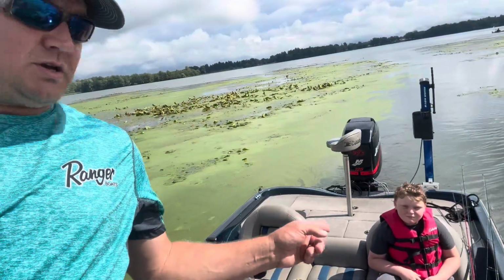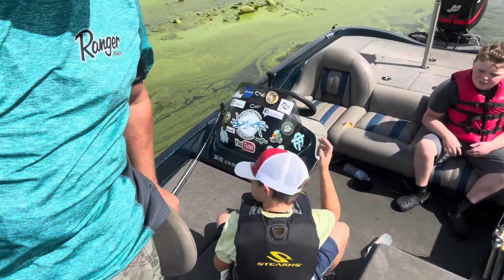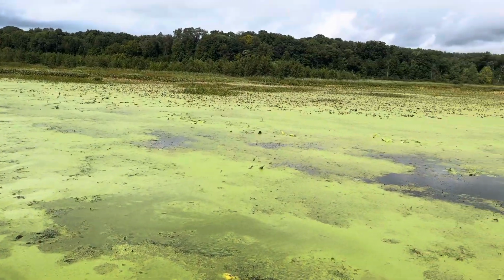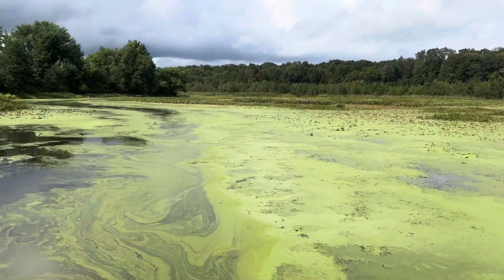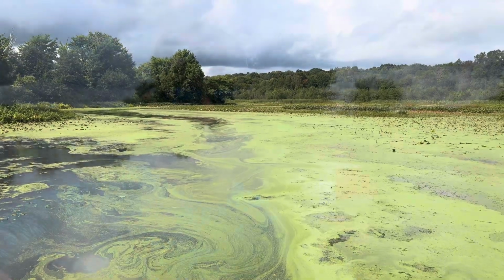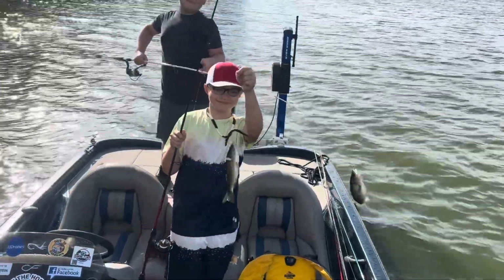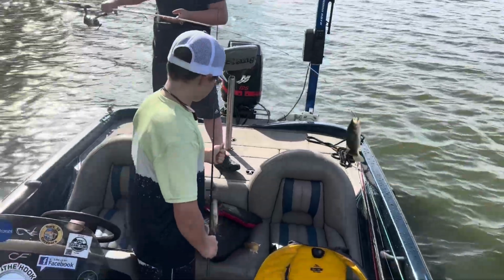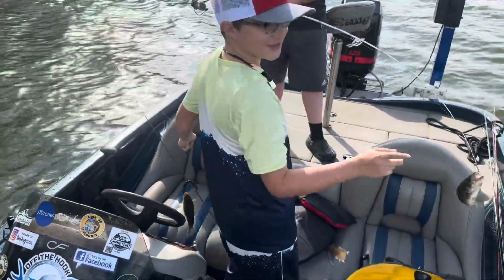Bass Fishing| Fishing with the Kids!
I took out my son Theo and his friend Patrick! We had a great time.

🎥Here are some more of our videos!🎥

            📺Watch Off The Hook on RUKU TV!📺

     📺We are also on Backroads Outdoors Network📺

We own our music, so you'll never have to worry about copyright and royalties. Let us take care of the technicalities, so you can focus on creating.

💥FishAngler
Here is my link to use to join for 💥FREE💥 you can connect with other anglers and find new spots and see what areas are hot! Its a place to hook up with fellow anglers that like to do what you do, Fish and post your catches!

🗣️Mentions!🗣️
​⁠ ​⁠ ​⁠​⁠​⁠ ​⁠ ​⁠@jjsliftedhorizons ​⁠@ChillinIndianaCarl ​⁠@DroningVeteran ​⁠@FishAnglerApp ​⁠@sunlinefishing ​⁠@myYOLOtek ​⁠@SPROUSAOfficial ​⁠@stcroixrodsvideo ​⁠​​⁠@The American Angler Outdoors ​⁠ ​⁠ ​⁠ ​⁠ ​⁠ ​⁠ ​⁠ ​⁠​⁠ ​⁠​⁠​⁠ ​⁠ ​⁠ ​⁠ ​⁠ ​⁠ ​⁠ ​⁠ ​⁠ ​⁠  ​⁠​⁠ ​​⁠ ​⁠​⁠ ​⁠​⁠ ​⁠ ​⁠ ​​⁠​⁠
​⁠ ​⁠ ​⁠ ​⁠ ​⁠       🎣👕Off The Hook Apparel Store!👚🦌
             🔥Off The Hook Baits For Sale!🔥
    My New website to order baits go to the Bait Lab!

We link products from our videos below. You do not need to purchase products that we have listed for us to earn a commision, you can go through our link and browse other products to buy. Any purchase made through our link regardless of products purchased qualifies.

💥Any commisions earned through our link will go back into our channel for products and giveaways!

Action camera mount
Action Camera tree mount
DJI Wireless Mic
Gopro 12 Black
GoPro 10 black Mod
Gopro Remote